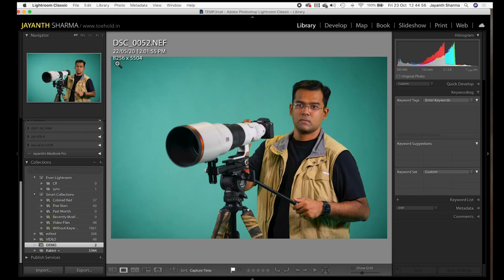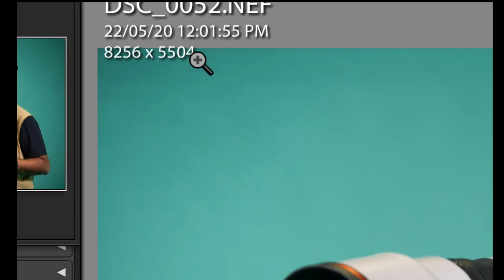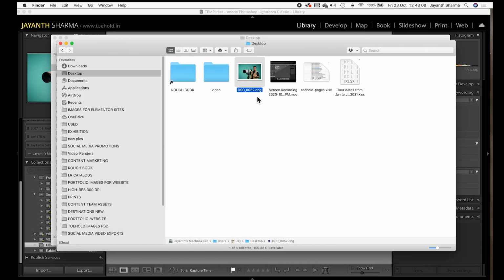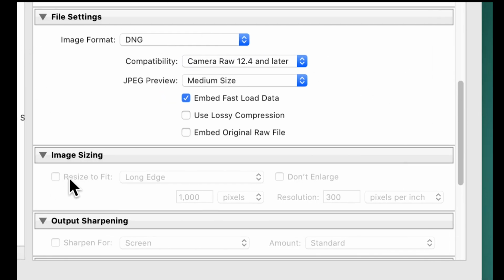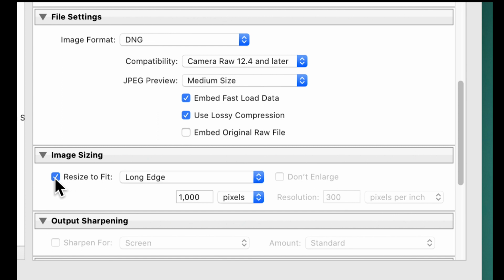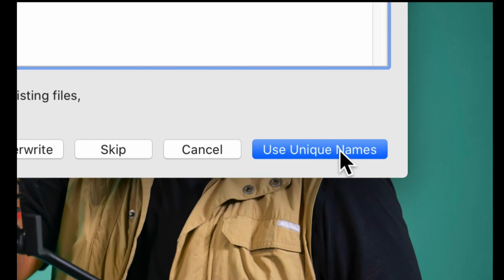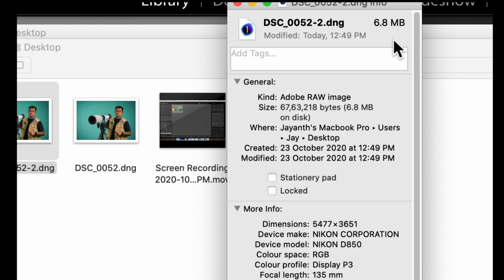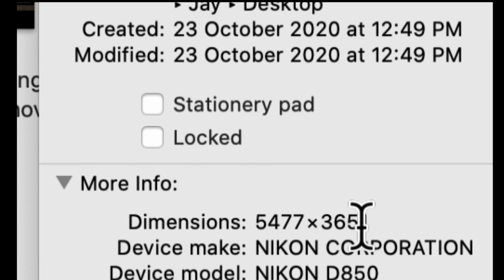How to convert Raw files to smaller file-sized DNG Files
If you ever have a use case where you need to send your Raw files to an editor who may work on it and send the Raw file with the sidecar, XMP file, then watch this video to understand how to export DNG files from your raw and that too lower resolution DNG Files.